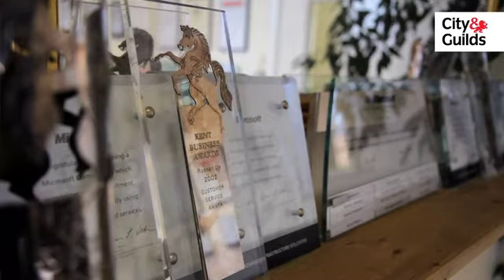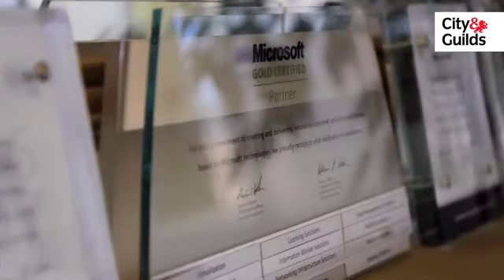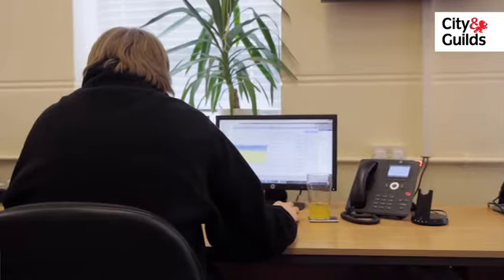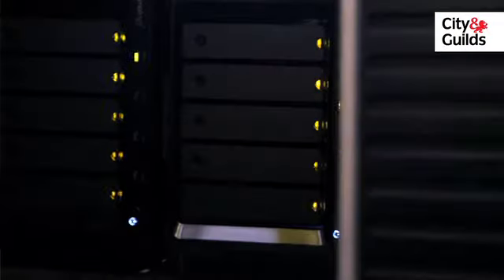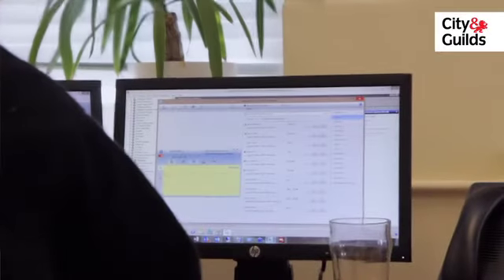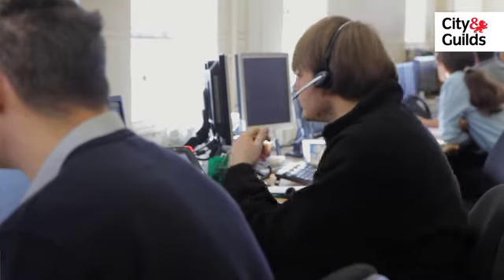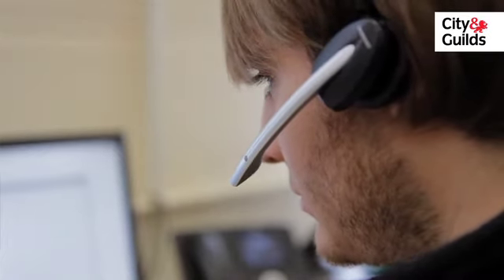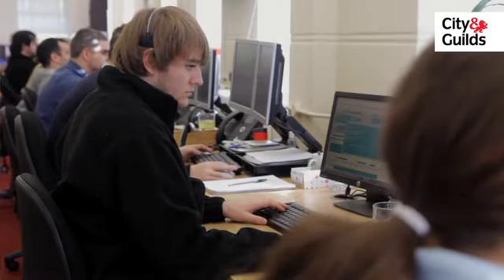Taking an IT apprenticeship using remote assessment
City & Guilds has worked closely with Microsoft to develop remote assessments for their apprenticeships. Bryn, an apprentice at ADM Computing, talks about how remote assessment works in practice and his own experiences.